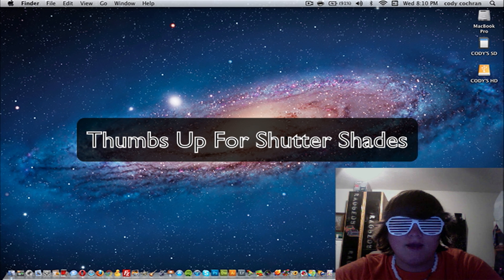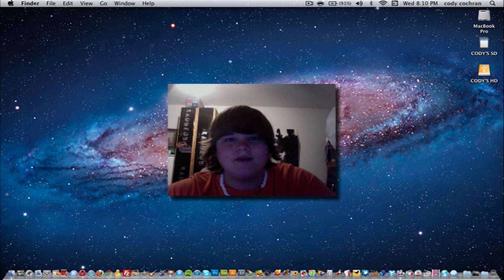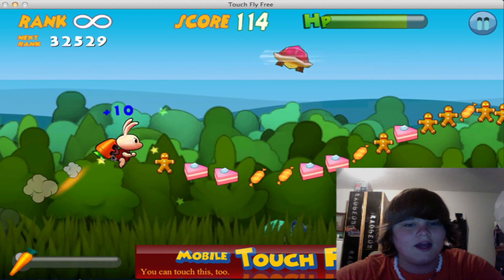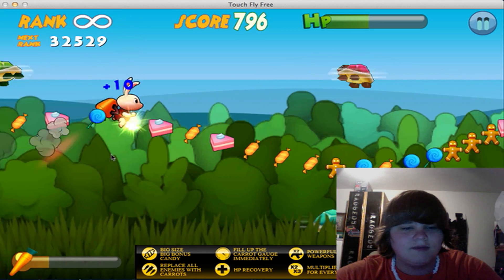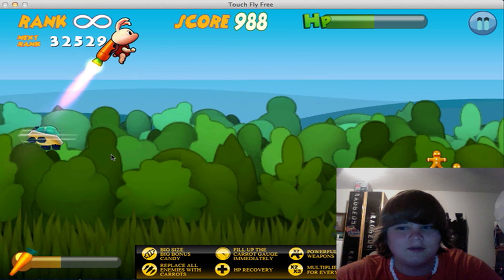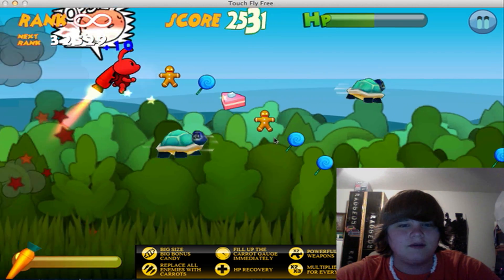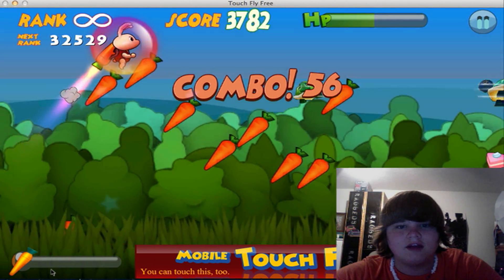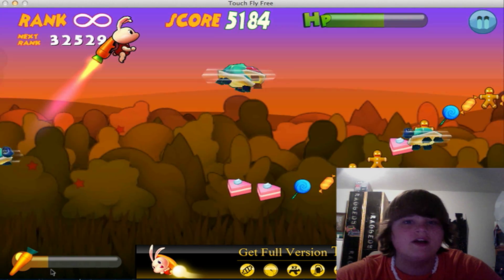Mac App Review: Touch Fly Free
I hope you guys like this app. This is the free version of this app, however you can buy the paid version that offers a lot more features. Like I mention in the videos, downloading this app will not steer you wrong, because it's FREE!